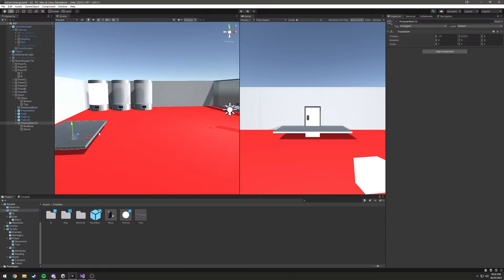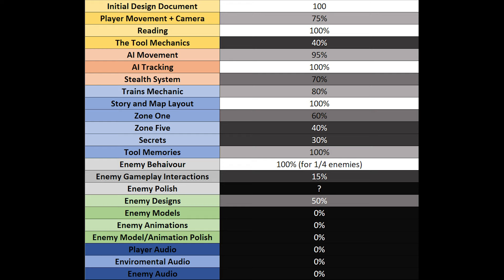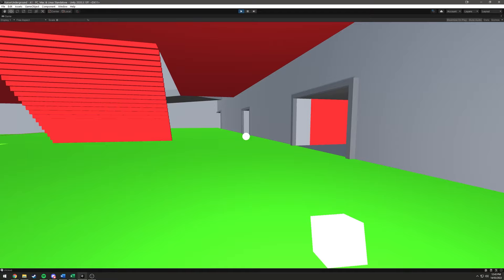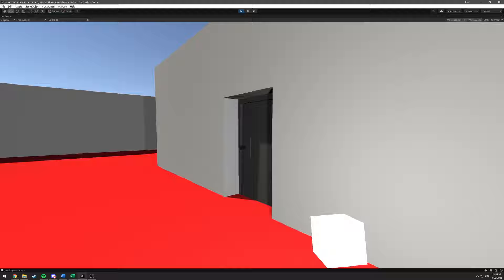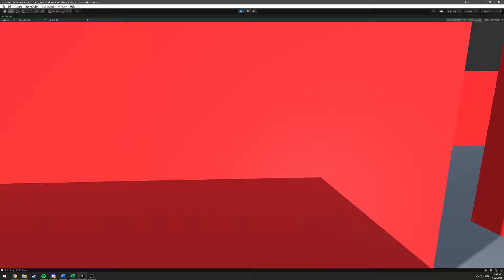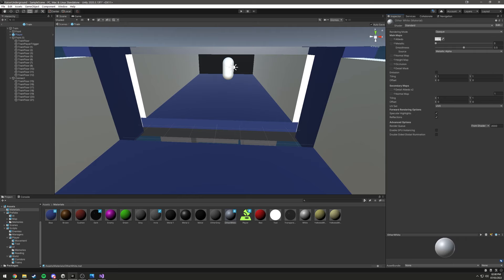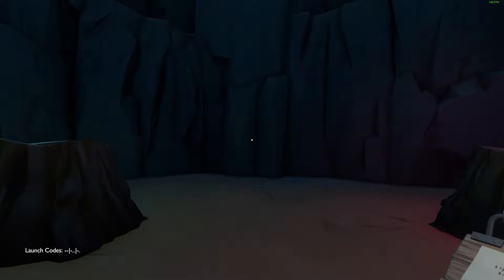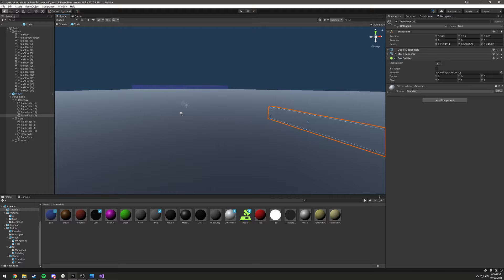[Redacted] Index - Dev Diary #5 - Gameplay, Present, and Future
The final dev diary entry for [Redacted] Index... For now! I show off a demo (of the demo) and talk
about current progress and future changes I'd like to make.

Stewart, B., (2015). Environmental Storytelling [Blog].

Mobius Digital, (2019). Outer Wilds (PC) [Video Game]. Annapurna Interactive.

Swink, S., (2008). Game Feel: A Game Designer's Guide to Virtual Sensation. Amsterdam; London: Morgan Kaufmann.